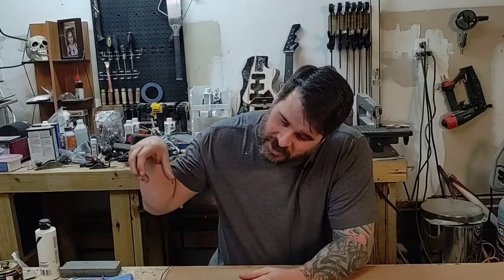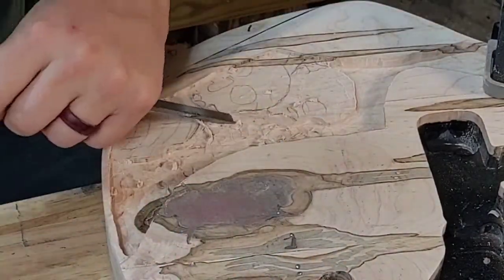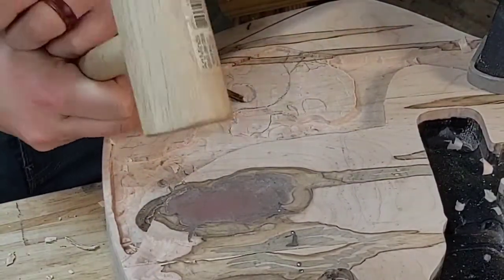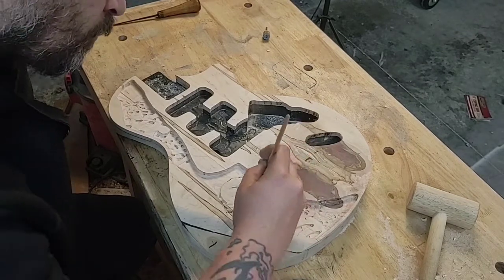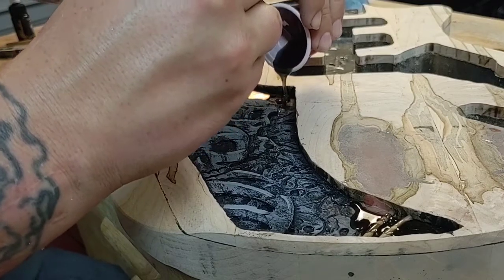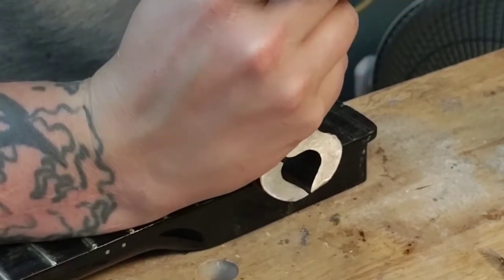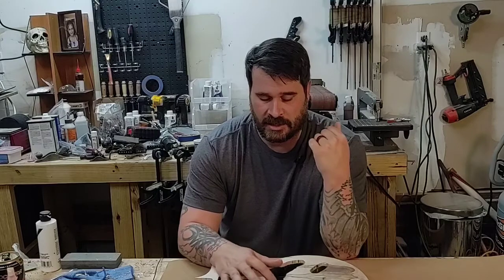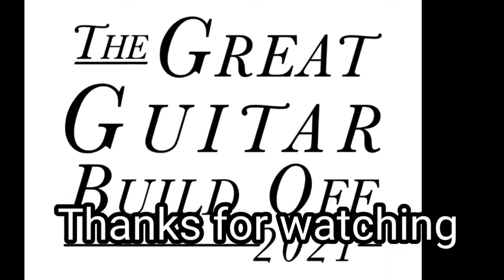Great guitar build off 2021 Ep.3 ( river styx)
Progress on the River styx entry for the GGBO 2021 kit build.

Fancy carving things were done as well as some painting and resin mess.